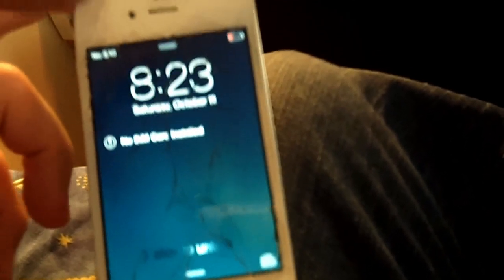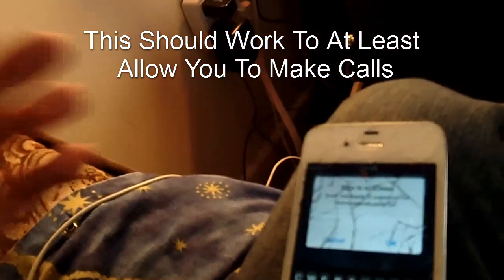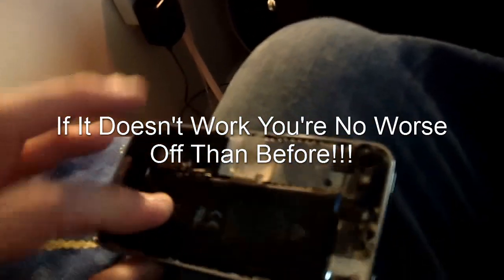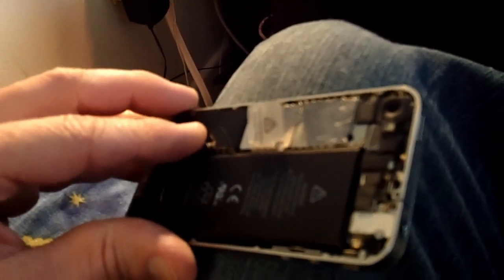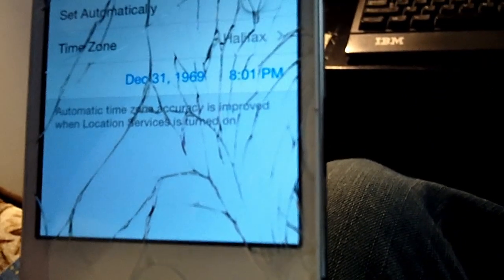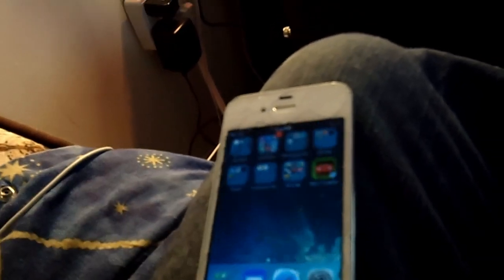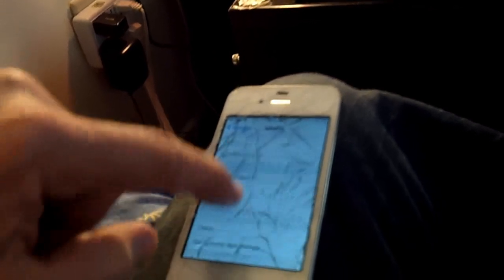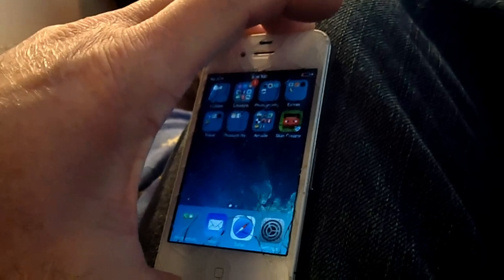How To Stop Icloud Signin Popup Loop Ios 7.1.2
I bought an old iphone 4 for parts but didn't use it for parts because my son wanted it. He has a good phone and an ipod touch so I'm not sure why he wanted and old broken iphone 4..lol The phone worked great in the beginning but after about a month of use it started popping up the icloud sign in loop that made the phone impossible to use.

I took the battery out just for the heck of it, reinstalled it, rebooted the phone and the pop ups stopped. I wondered why and checked the settings for changes made when the battery was disconnected. The only thing I saw that changed was the date which for some reason made the pop ups stop permanently..of course it's only permanent until you connect your phone to wifi or itunes again which resets the date and the pop ups return..I researched this issue and could not find a better solution, at least non that work on phones with broken wifi.

Another thing i should mention is that this phone has the previous owners icloud account on it, I've contacted him and he told me he would stop by and remove it but never did. If you have your own icloud account on your phone you might be able to sign in and disable the popups if you can connect to wifi between pop ups..Good Luck!!